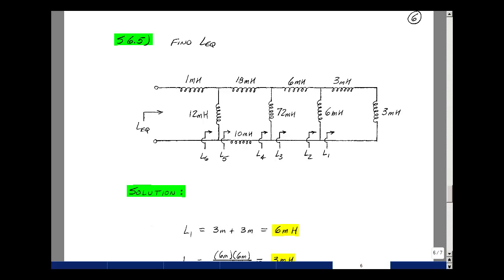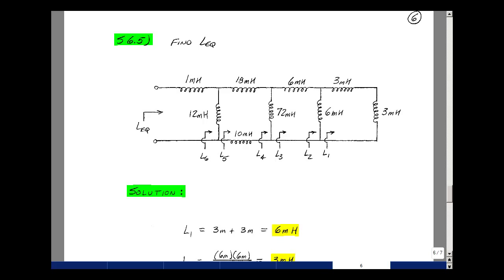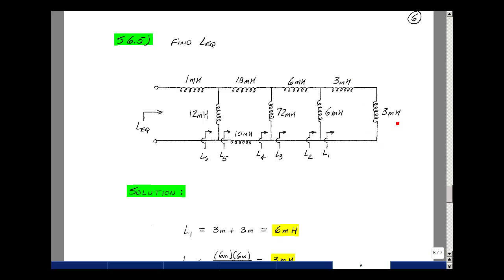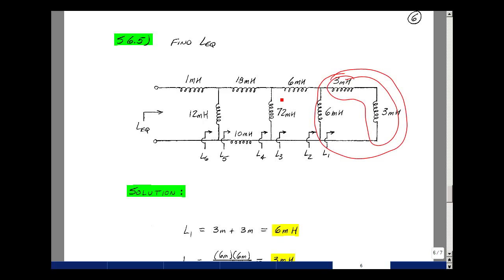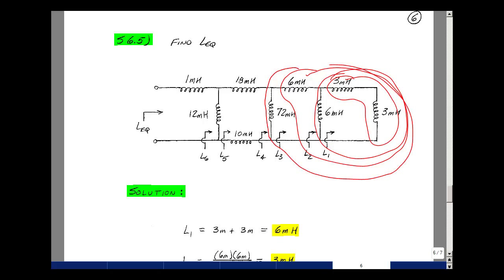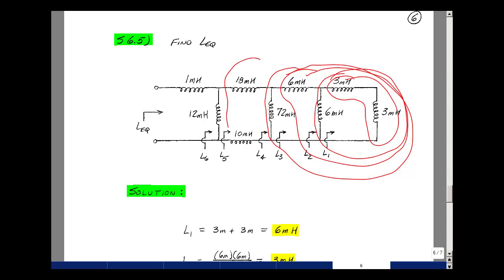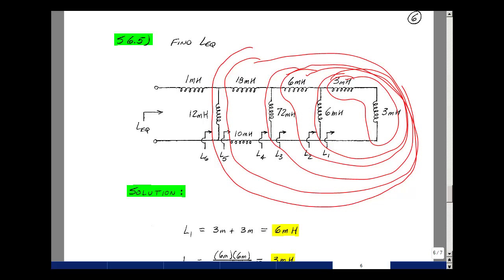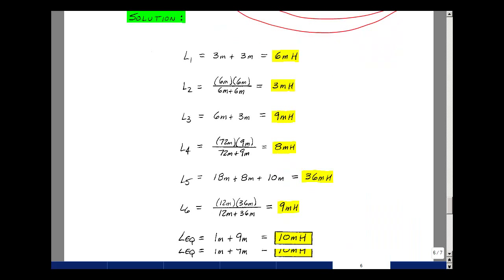ECE201msu: Chapter 6 - Supplemental Prob. S6.5